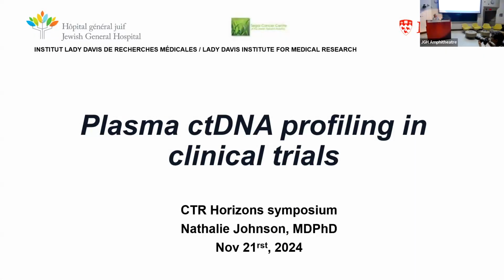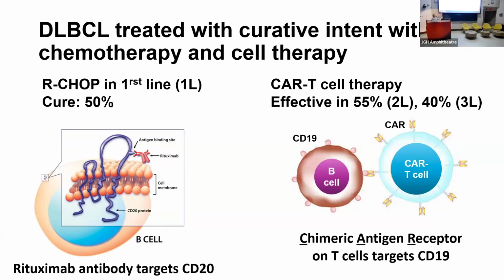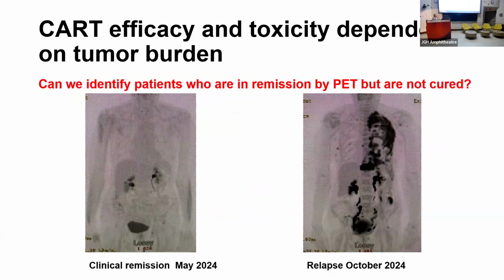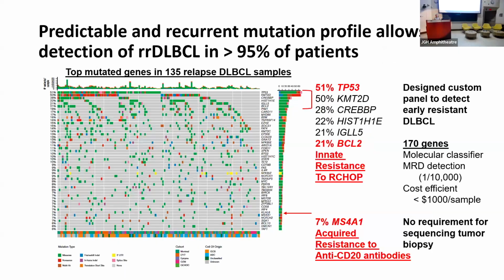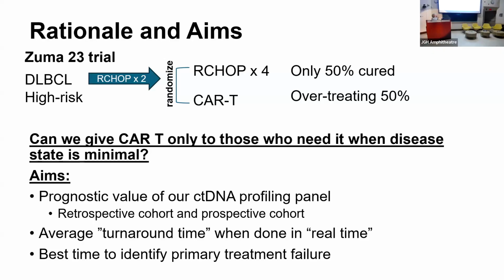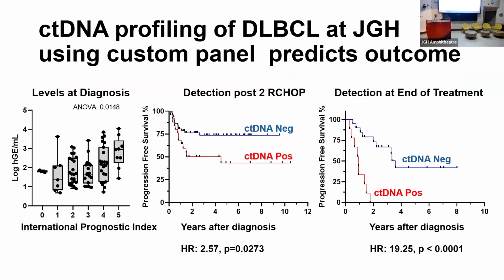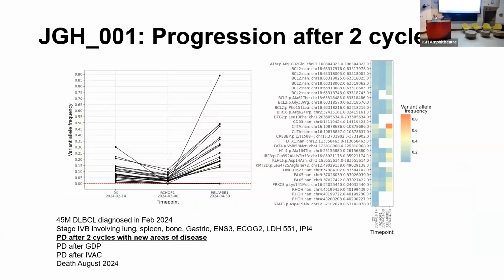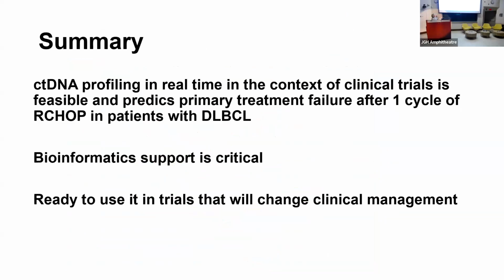Cancer Translational Research Horizons - Nathalie Johnson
Panel 4: REVOLUTIONIZING DIAGNOSTICS: ADVANCES AND APPLICATIONS OF LIQUID BIOPSY TECHNOLOGIES

Talk 2: "Plasma ctDNA profiling in clinical trials"

Dr. Nathalie Johnson MD. Associate Professor at the Department of Oncology, McGill University

Lady Davis Institute for Medical Research of the Jewish General Hospital